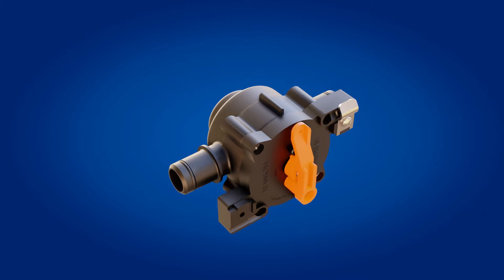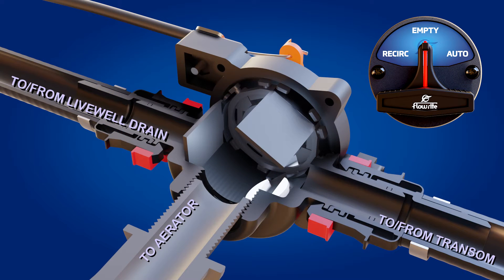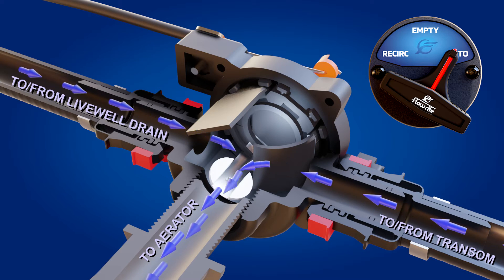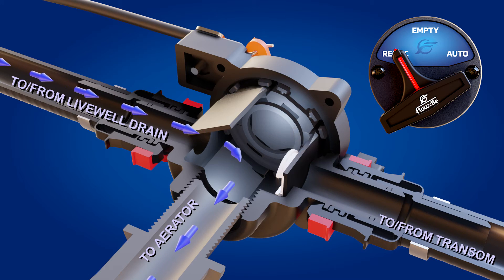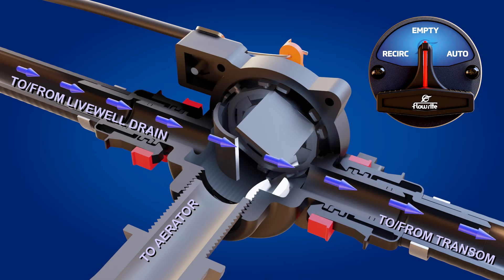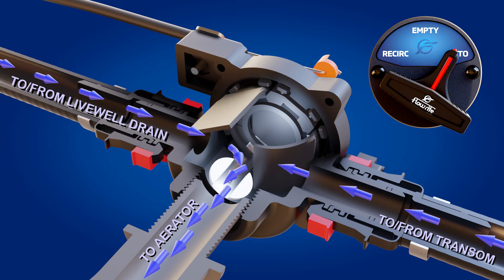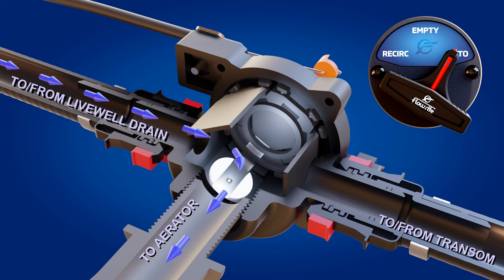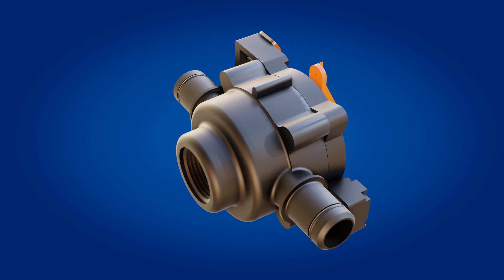An Inside Look: Flow-Rite’s ‘System 3’ automatic livewell control valve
Take an inside look at Flow-Rite’s industry leading ‘System 3’ livewell control valve and the functions that make this marine product so popular!

Video Transcript: Flow-Rite's V3 livewell control valve features three positions: RECIRC, EMPTY, and AUTO. Let's take a quick look at what each position does and how it works.

The valve is shown here in the “EMPTY” position. When you're ready to fill the livewell, place the actuator in the “AUTO” position and turn on the pump. Fresh water will flow from the transom, and as the livewell fills, a percentage of water will also flow into the valve from the livewell drain.

Now, put the valve in the "RECIRC" position. This closes off outside water with a special, spring-loaded flapper and puts the livewell into recirculation only.

Finally, once your fishing day is over, turn off the pump and put the valve in the "EMPTY" position. This will allow water to drain from the livewell but will not allow water back in.

Now let's take another look at the "AUTO" position. As we saw before, the "AUTO" position brings in both fresh outside water and recirculated water from the livewell drain. But why is it called "AUTO"? When the boat is brought up on plane and fresh water is no longer available, the transom side of the valve closes automatically, putting the livewell into recirculation only. Once the boat is brought back off plane, the transom side of the valve opens, and fresh outside water begins to flow again.

So there you have it, the V3 Valve from Flow-Rite. Flow-Rite... Let's Build Boats Better